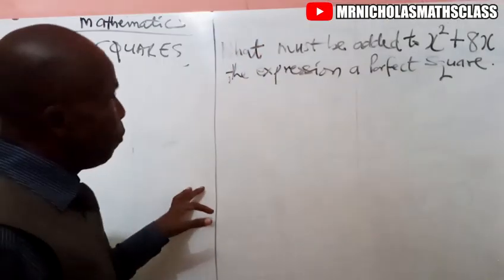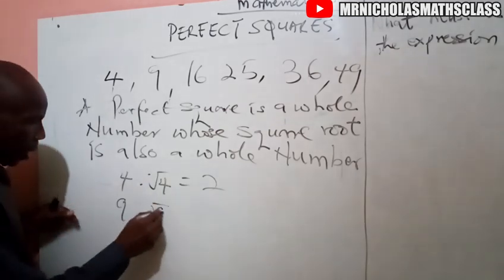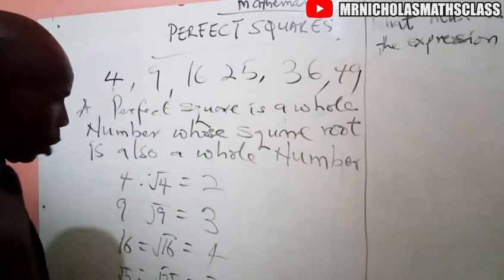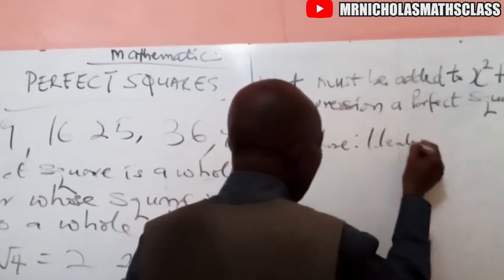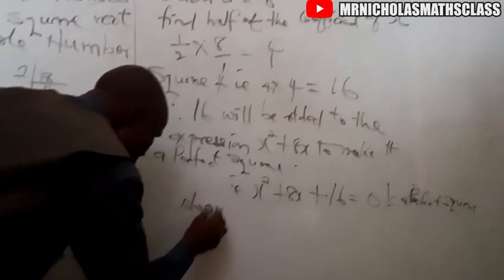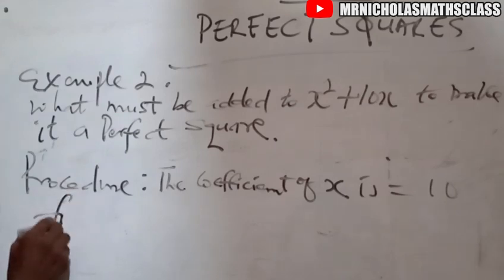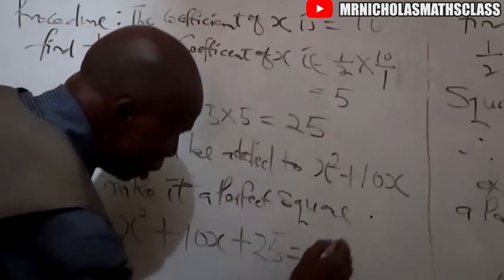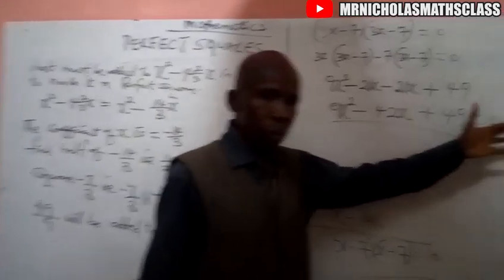Introduction to PERFECT SQUARE 🔥Pls subscribe,Like nd share ❣️